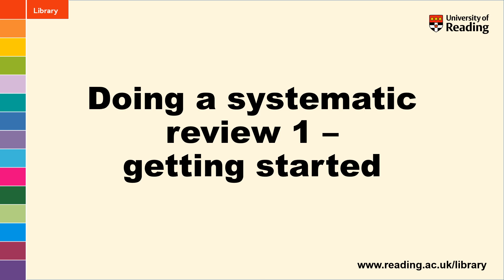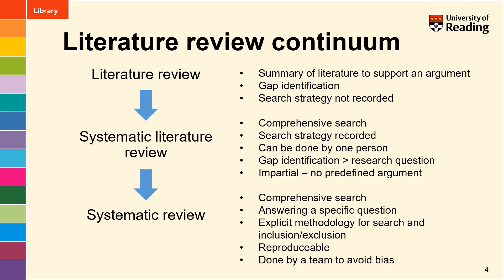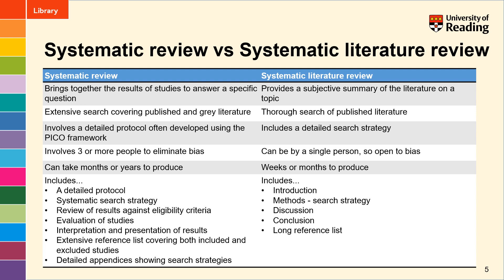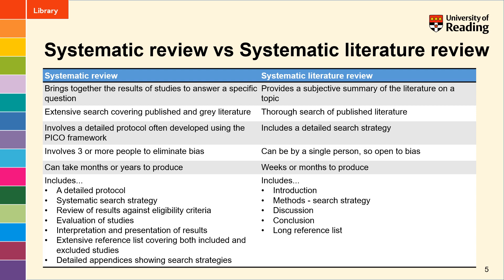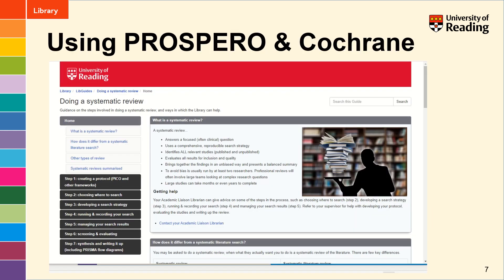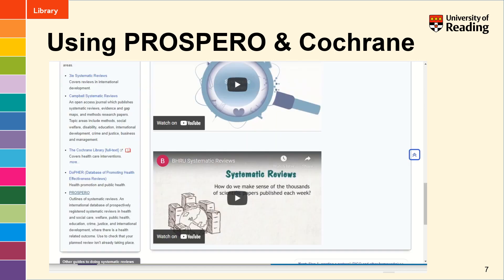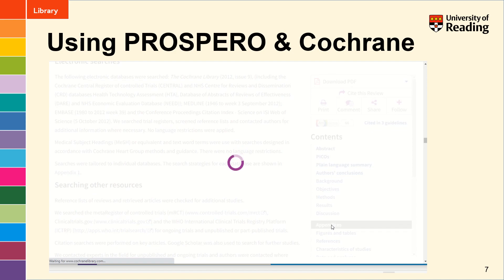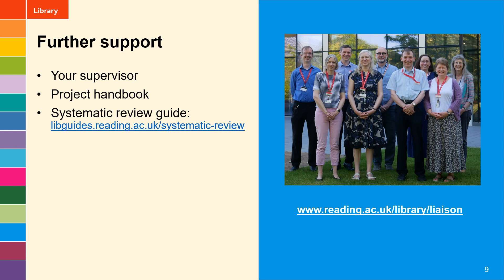Doing a systematic review 1: getting started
The first in a series of four videos aimed at students doing a systematic review for their projects. This one gives an overview of the process and how it differs from doing a literature review.
00:00-00:32 Overview
00:33-05:32 What is a systematic review?
05:33-09:31 Finding examples
09:32-10:44 Steps to doing a systematic review
10:45-11:36 Further support